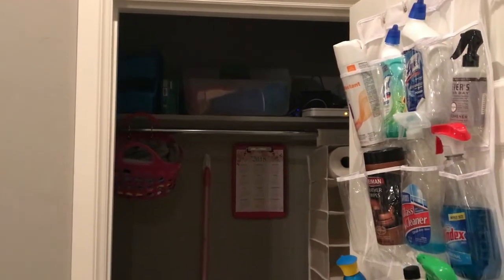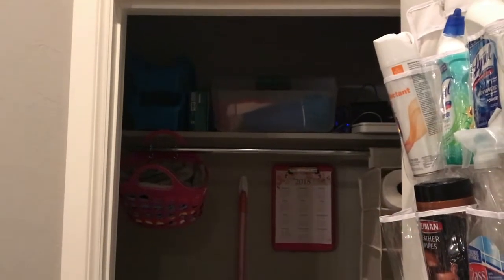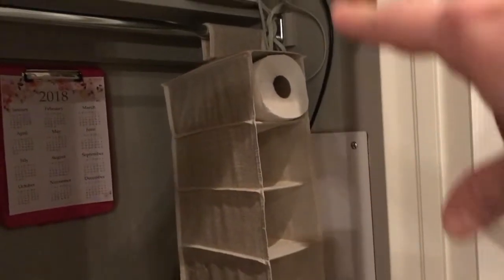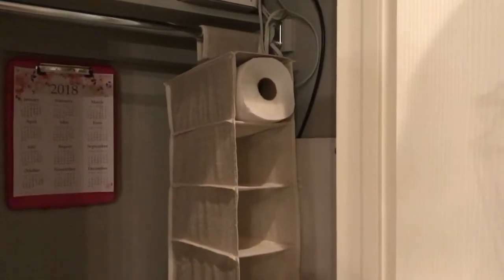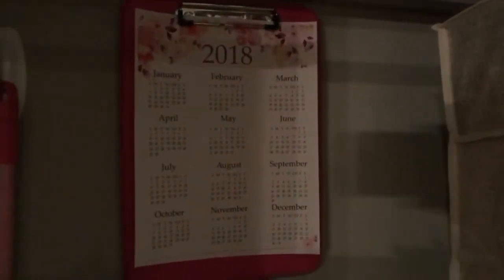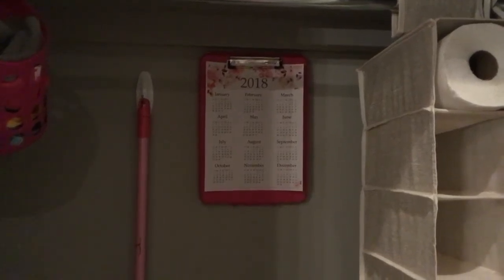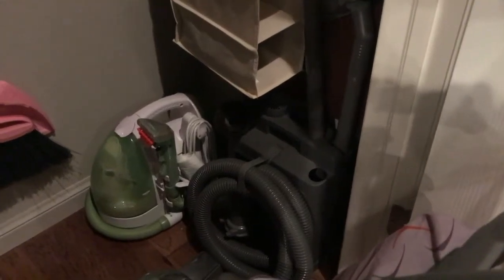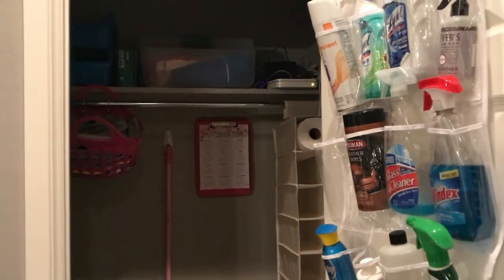Clean Closet Challenge Reveal | Cleaning Supply Closet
Welcome to reveal day for the Clean Closet Challenge! Thanks again to Heidi for inviting me into this collab! I hope y’all enjoy seeing my new cleaning supply closet, we have really loved having everything organized and close at hand. Head on over to Heidi’s channel and check out her closet makeover!

Don't forget to print your FREE 2018 Calendar printable!!!